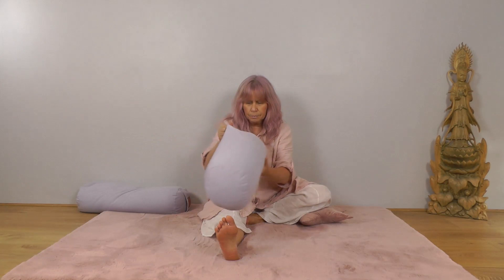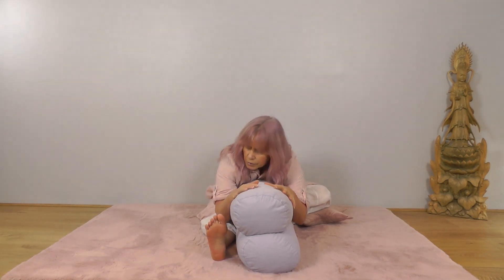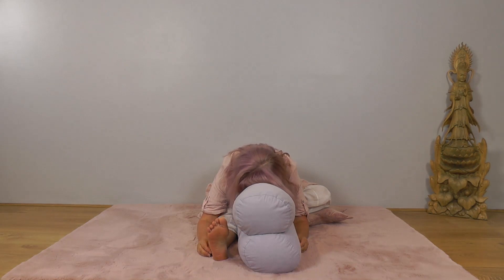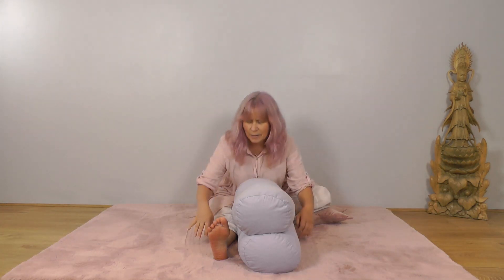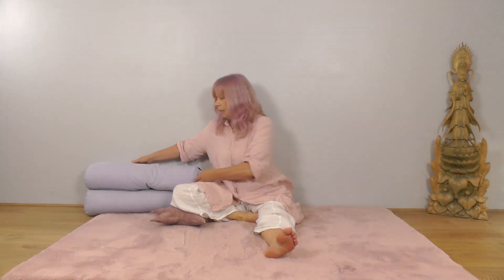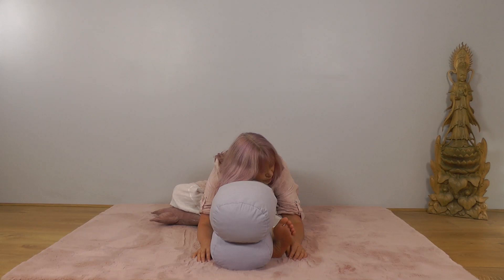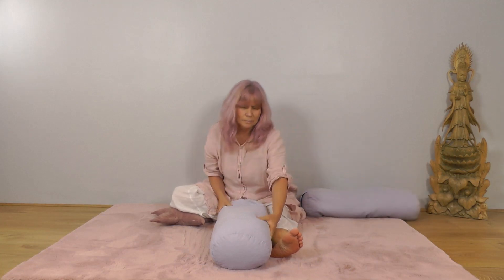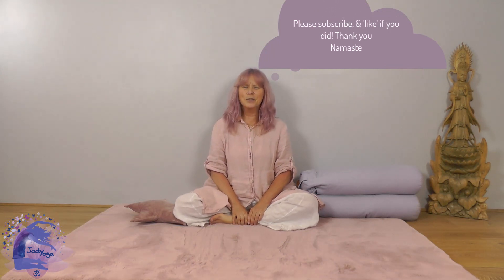30-Day Opening Our Hips Challenge | Day 1 | Open & Release Tight Hips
Welcome to Day 1 of 30-Day Opening Our Hips Challenge!
This series offers a gentle journey through various exercises and postures designed to gradually increase flexibility and openness in the hips.
Each day, dedicate just a few minutes to yourself as we explore a blend of yoga poses and mindful movements that encourage relaxation and release.
Perfect for all levels, these sessions aim to ease tension, improve mobility, and promote overall well-being.
This daily practice is designed to help you release tight hips, improve flexibility, and promote overall mobility. In just a few minutes each day, we'll explore yoga poses and stretches that gently open the hips, ease tension, and leave you feeling lighter and more balanced.

Benefits of this practice include:
✨ Enhanced flexibility and range of motion
✨ Relief from lower back and knee discomfort
✨ Improved posture and alignment
✨ Boosted circulation in the hips and lower body
✨ Reduced stress and tension stored in the hip area
✨ Better performance in activities like running, cycling, and more

Whether you're a beginner or an experienced yogi, this series is suitable for all levels. Take your time, listen to your body, and honour your journey.

Namaste, Jody 🙏

🔎Related Search/Keywords:-👇👇👇
Keywords & Related Searches: